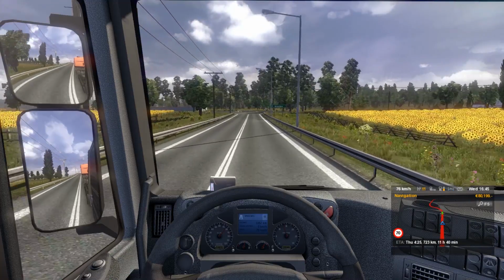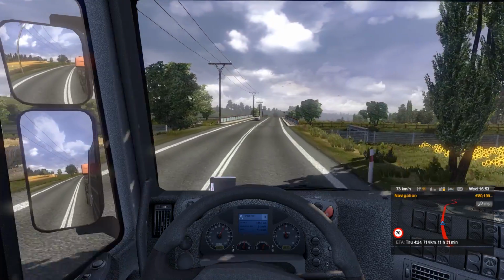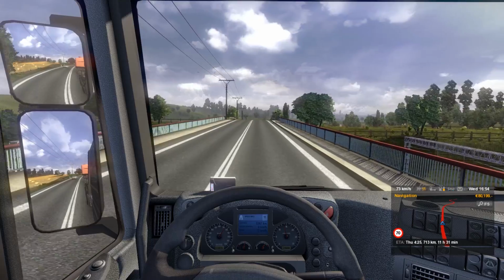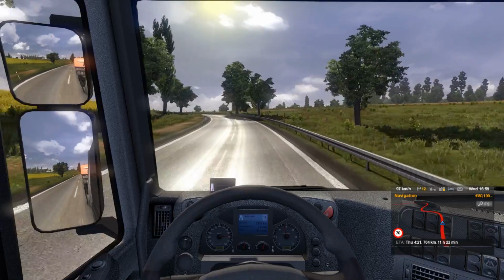Euro Truck Simulator 2 - New Video Card + 60 FPS (#23)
► Here's the 23rd episode of the Euro Truck Simulator 2 let's play. I hope you will enjoy. I'm Still driving the Iveco. Played on update 1.13